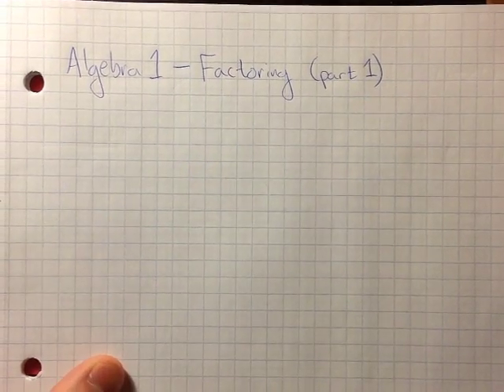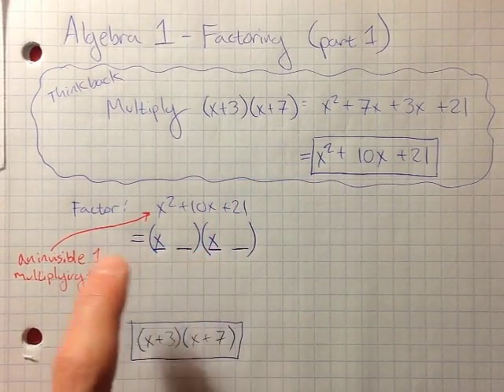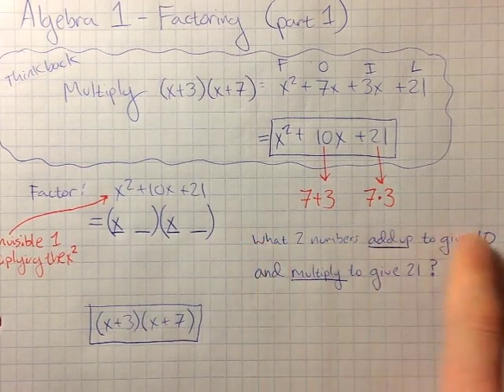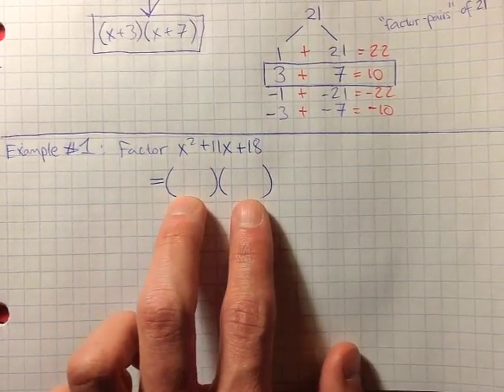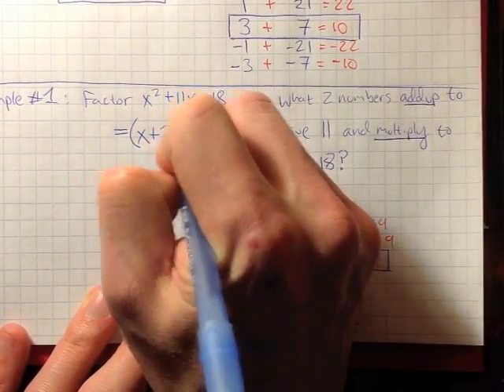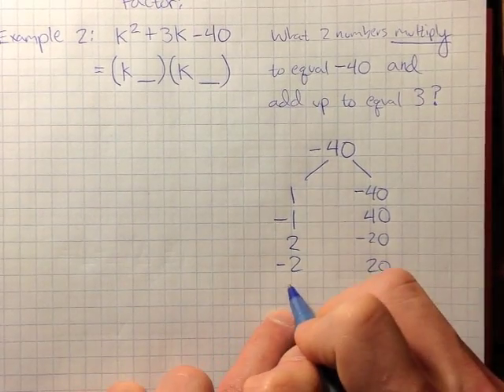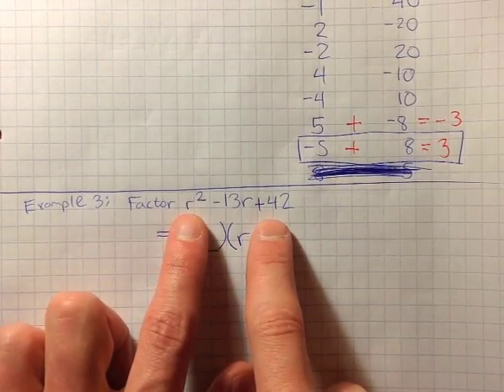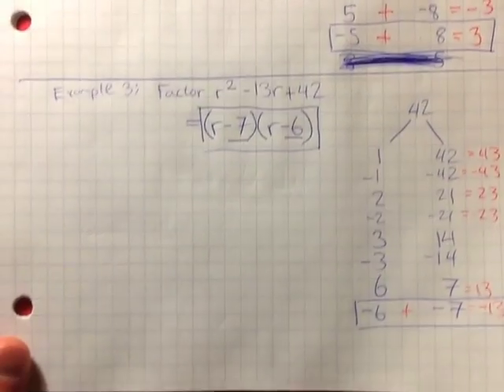Algebra 1 - Factoring (part 1)